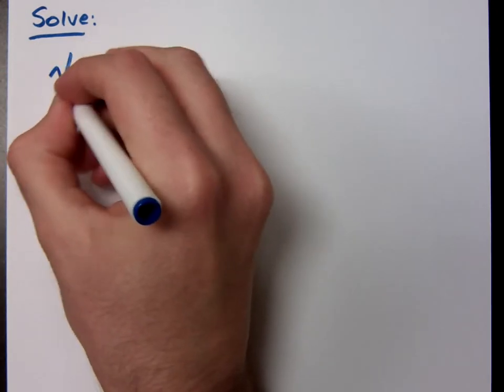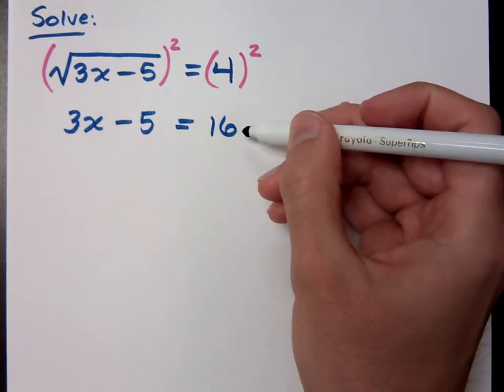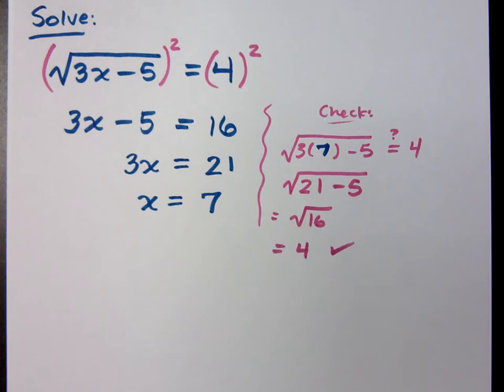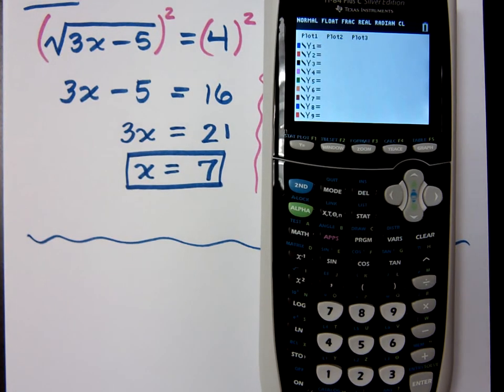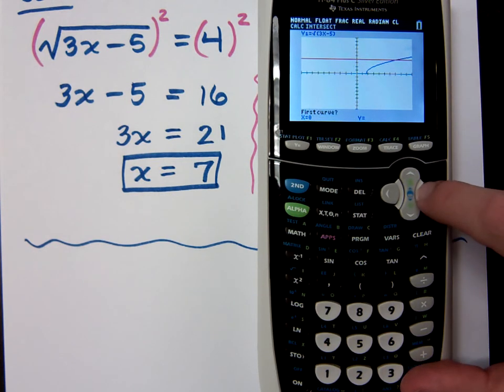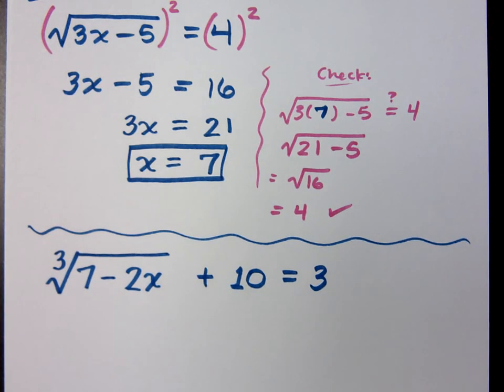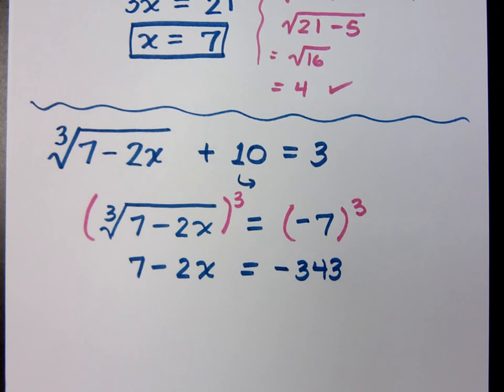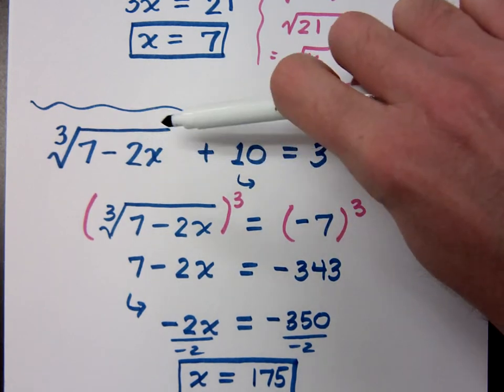intermediate algebra 142